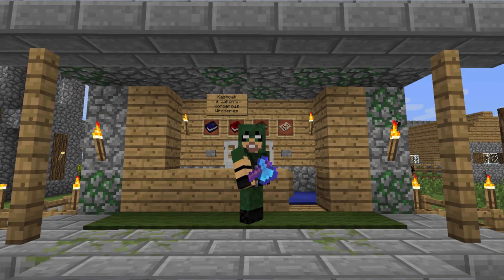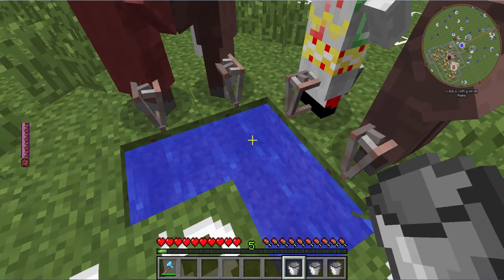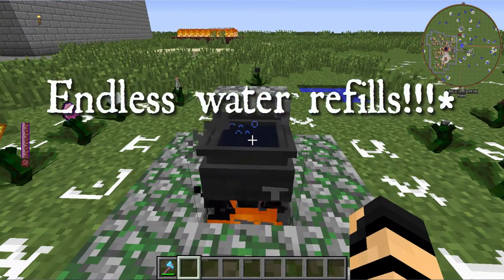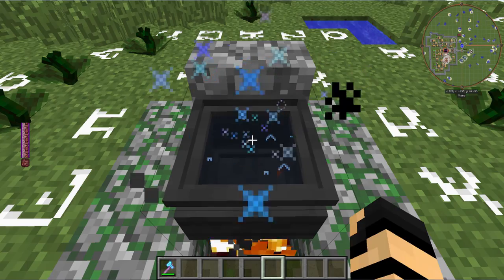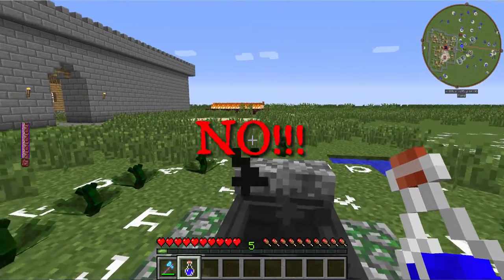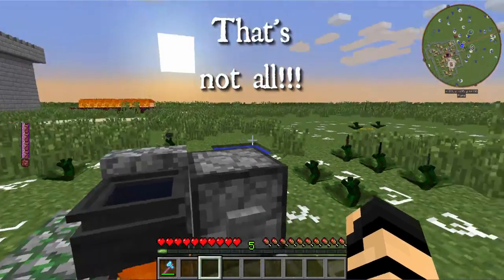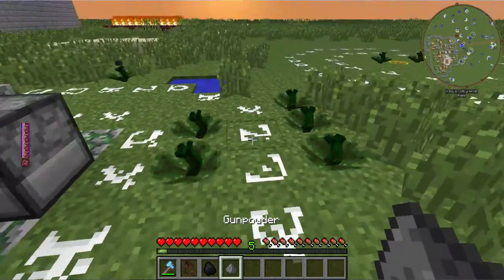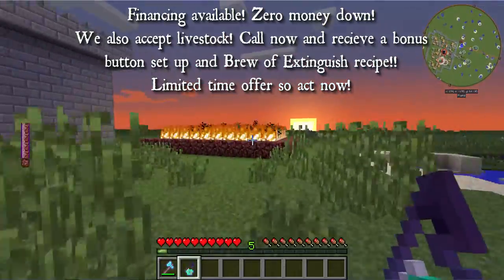Witchery Bit by Bit: Brew of Endless Water & Splash Brew of Extinguish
Join Vallen as he shows how to make your life in Witchery that much easier with the Brew of Endless Water and the Splash Brew of Extinguish!

Minecraft (1.7.10) mod Witchery (version 0.24.1) by Emoniph.